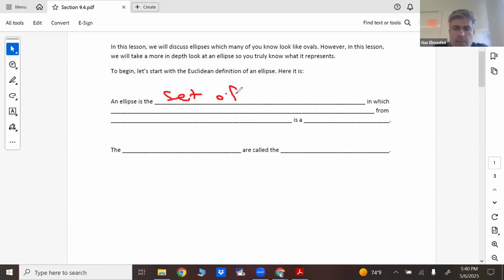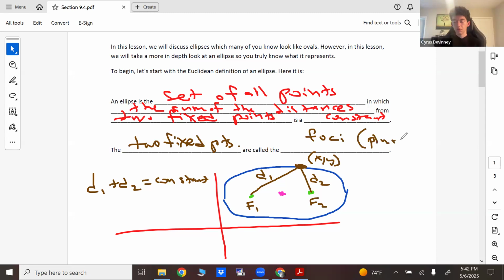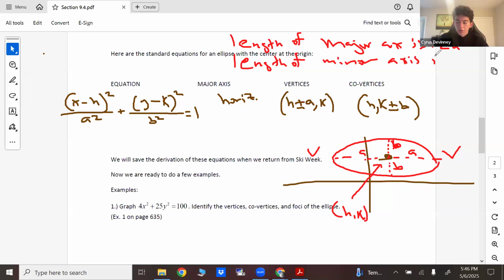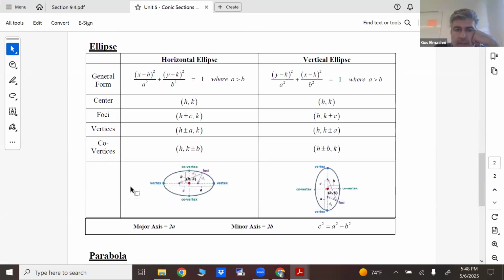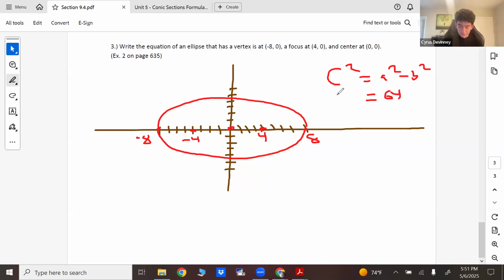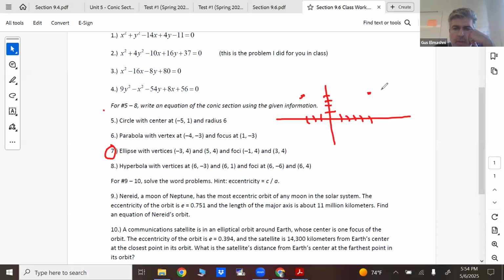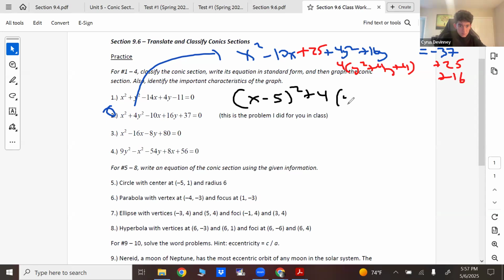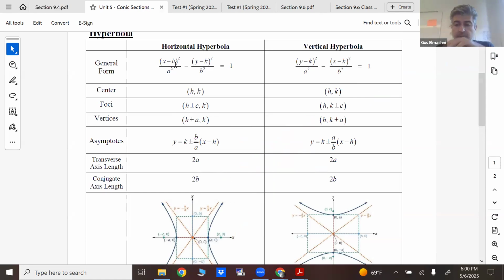Lesson with Cyrus DeVinney Tuesday, May 6, 2025